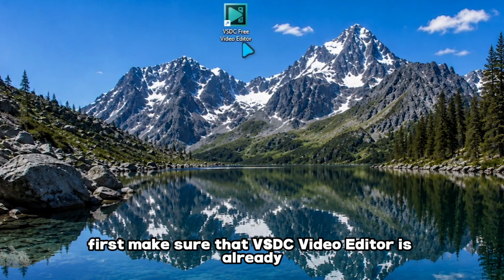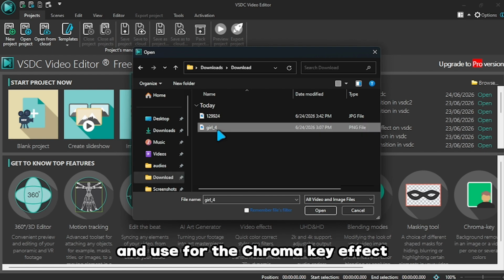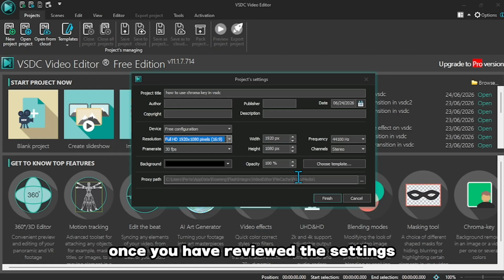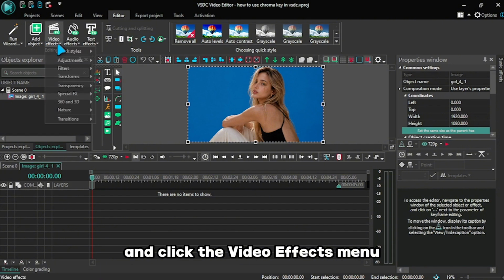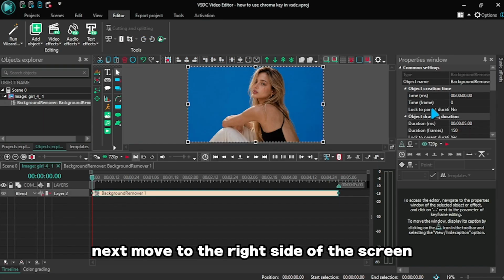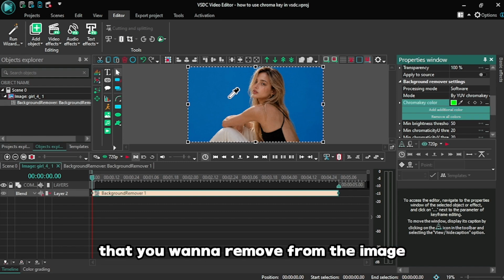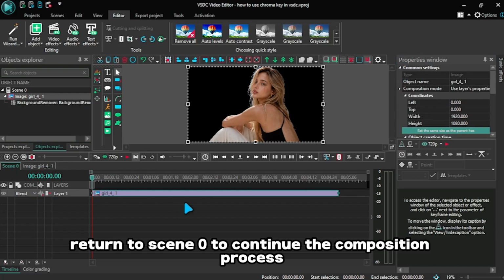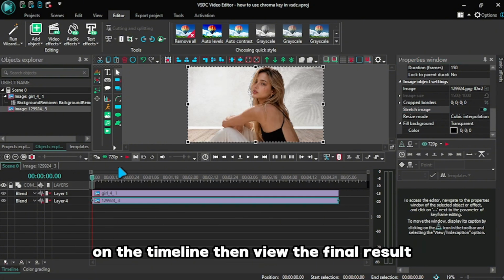How To Use Chroma Key in VSDC (𝟮𝟬𝟮𝟲) | 100% WORKS | NO Yapping, To The Point! | FAST & EASY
(2026) Learn How To Use Chroma Key in VSDC in this video (NO YAPPING + 100% WORKS!) | EASY FULL GUIDE, Everything You Need To Know! | Use Chroma Key in VSDC